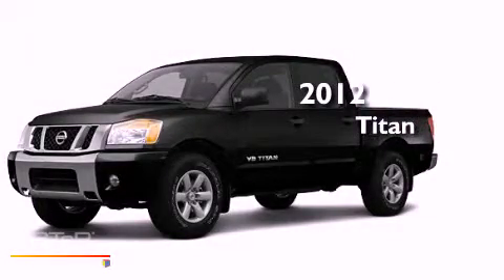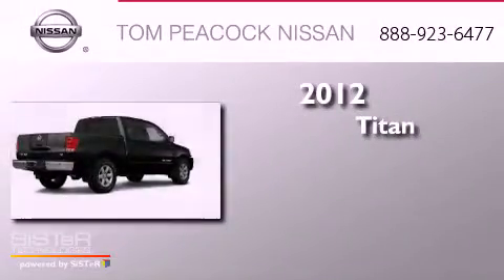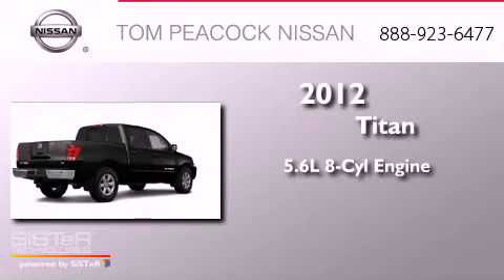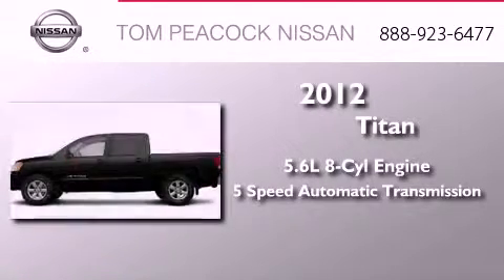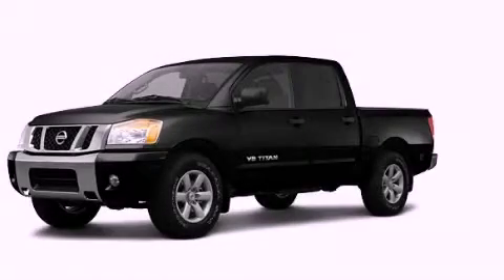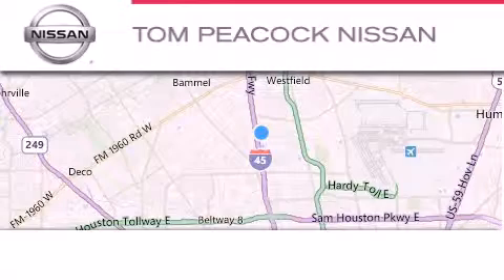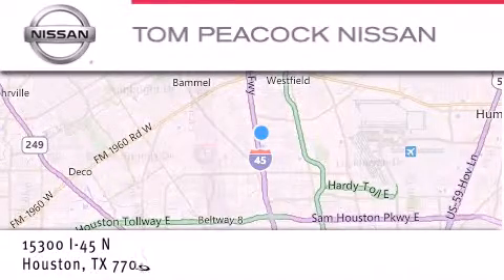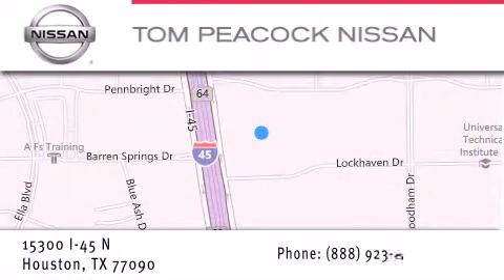2012 Nissan Titan Houston TX 77090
Year : 2012
 Make : Nissan
 Model : Titan
 Engine : 5.6L 8 Cyl. Fuel Injected
 Trans . : 5 Speed Automatic
 Exterior : Galaxy Black Metallic
 Miles : 5

 Stock : N13743